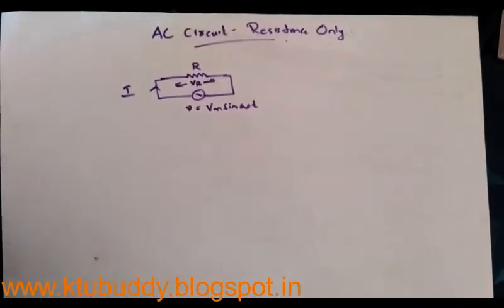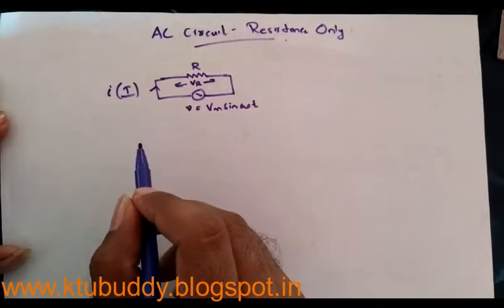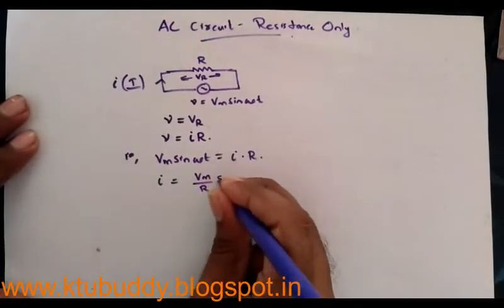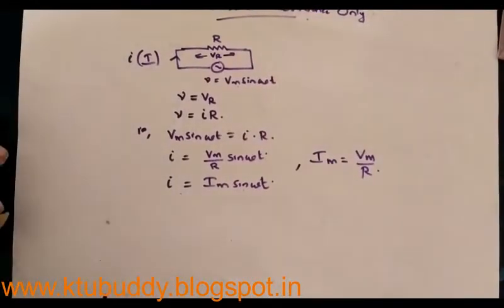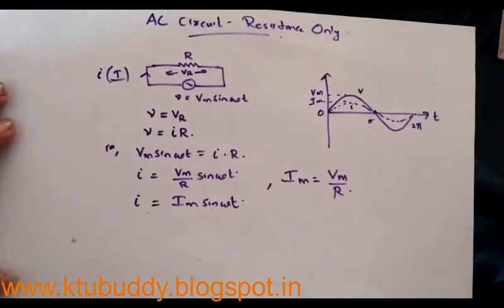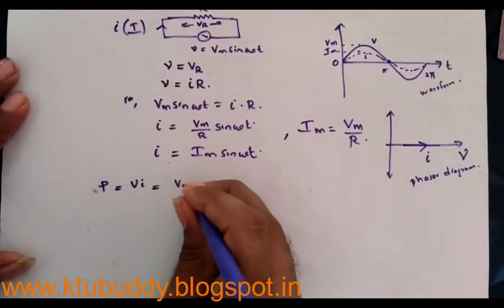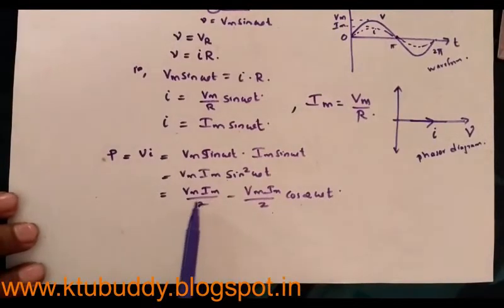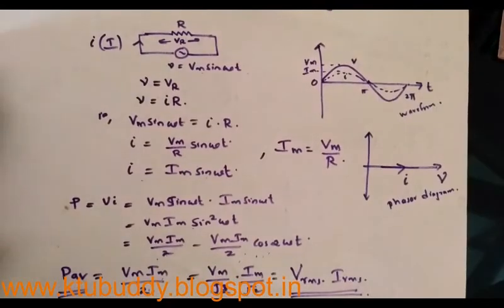AC Circuit Analyisi -Resistance Only Circuit KTU BEE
AC Circuit Analyisis -Resistance Only Circuit KTU BEE